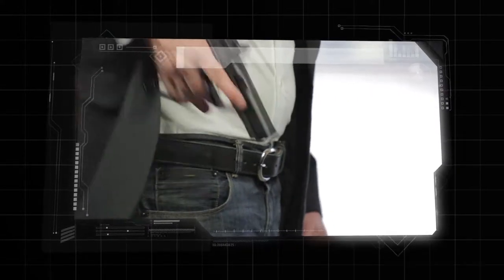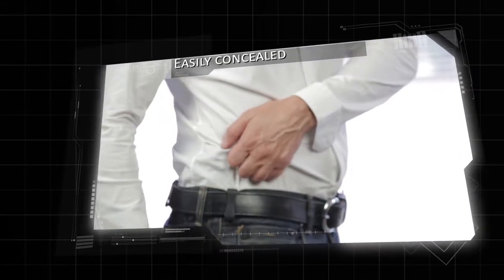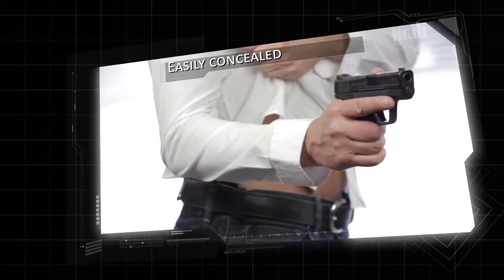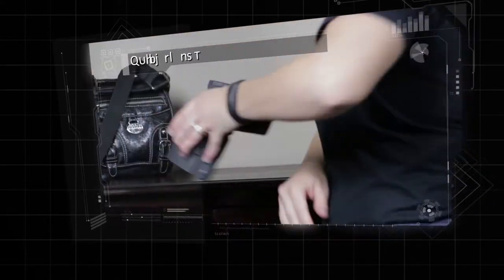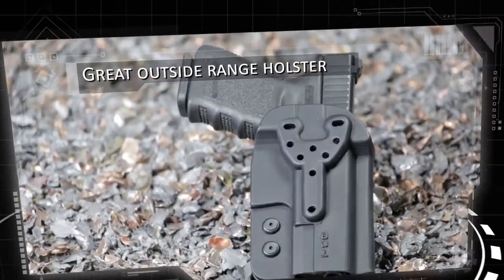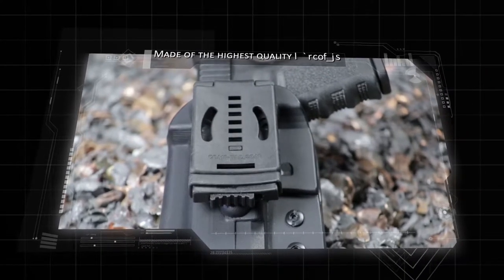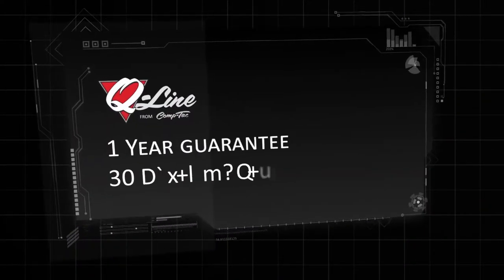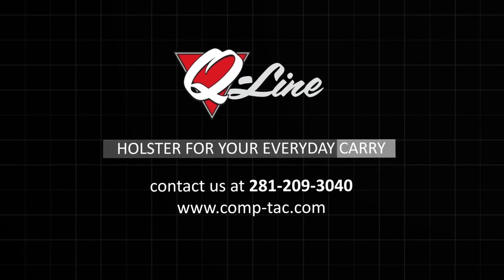Comp-Tac Victory Gear: Personal Holster Commercial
0:00 / :30
Comp-Tac: Personal Holster Commercial
Hurst Digital

Series Description:
Comp-Tac Victory Gear has been making holsters, magazine pouches and related accessories for over 17 years. Started with the idea that holsters should provide excellent fit and function, be shipped in a short amount of time, at an affordable price with excellent customer service, Comp-Tac Victory Gear strives to give its customers only the best. Comp-Tac produces products for the most popular make and model pistols: CZ, S&W, Glock, Springfield, H&K, Sig Sauer, Walther and many more.

Follow us at all our places!

Credits:
Directed by Joshua Hurst
Edited by Chris Centers
Created by  Hurst Digital

Hurst Digital ©

    Category
        Educational